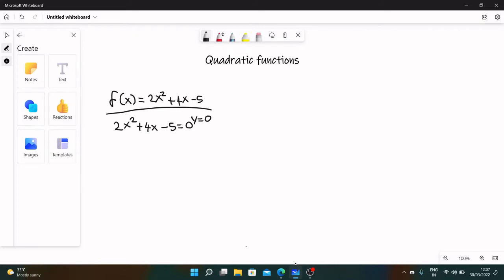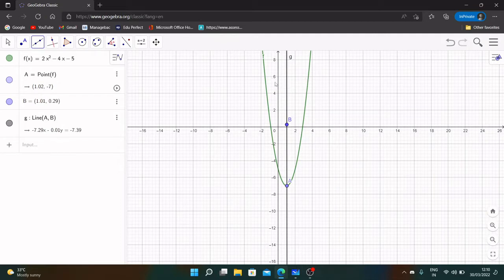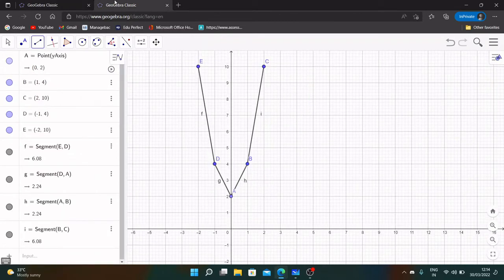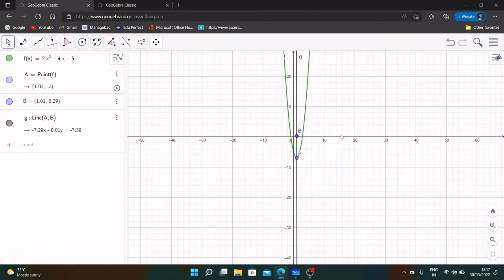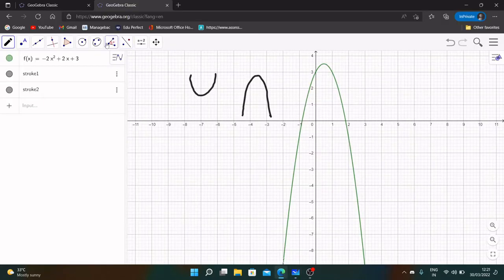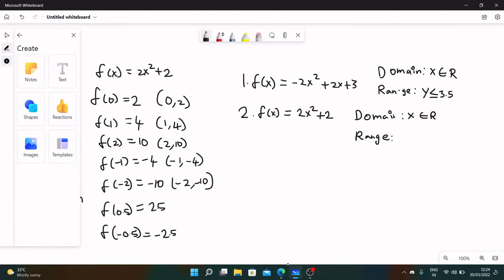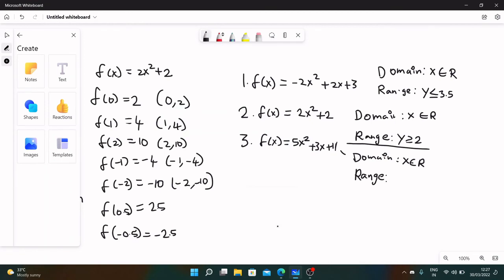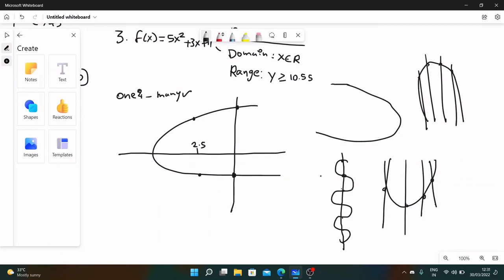Functions | Part 3 | Math | Edu-Learning